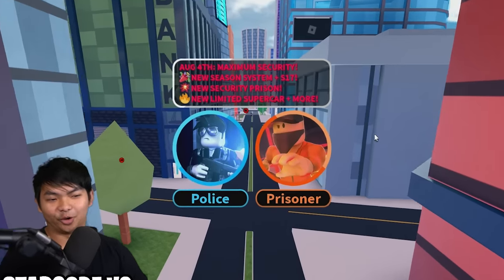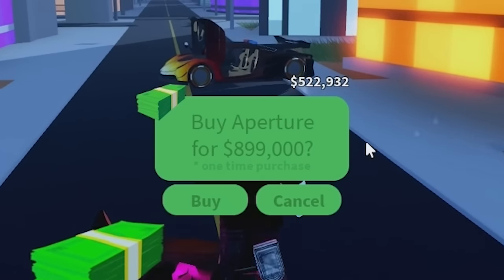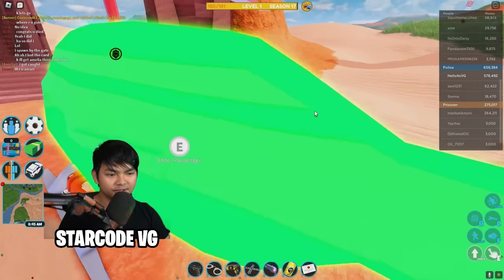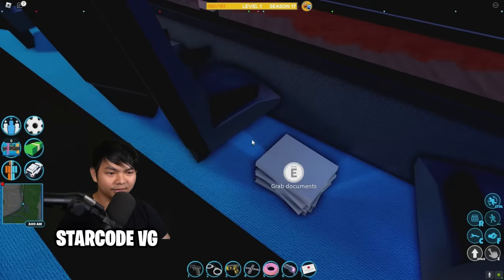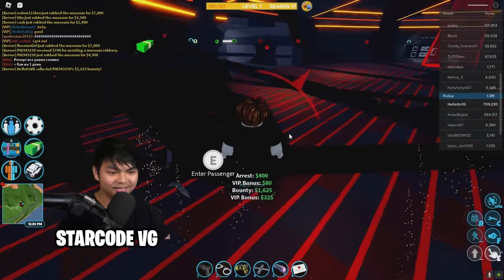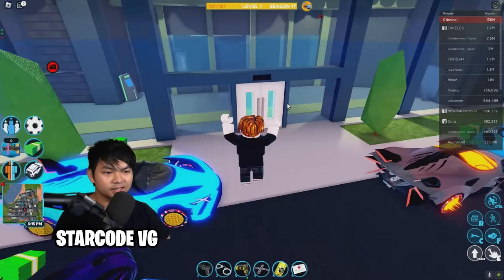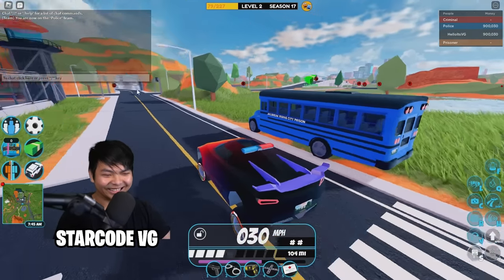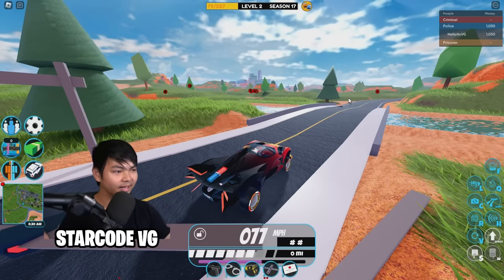JAILBREAK ARRESTING Until I get the LIMITED APERTURE (Roblox)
HelloItsVG aims to buy the Aperture using earnings solely from arresting criminals.
Gameplay involves arresting criminals, robbing locations, and collecting airdrops.
Explores open locations like the casino and jewelry store.
Experiences technical difficulties like game crashes due to storage issues.
Successfully purchases the Aperture car after reaching the required funds.

Game: Roblox Jailbreak